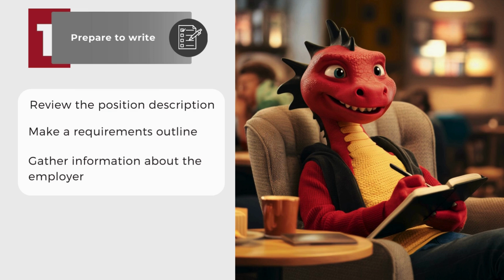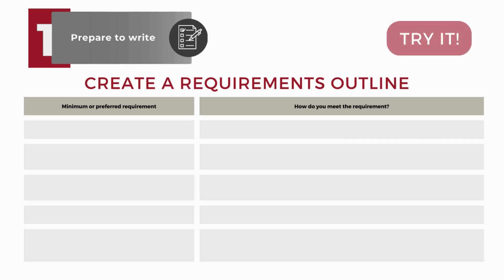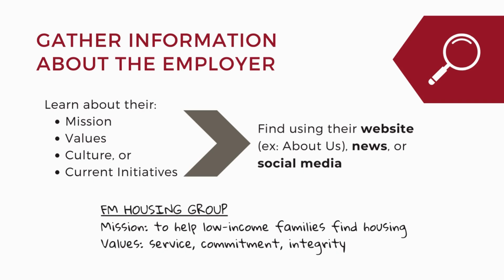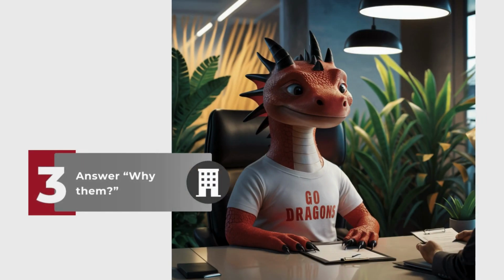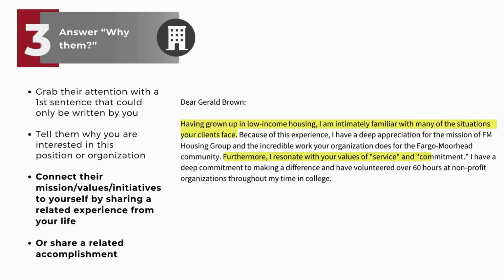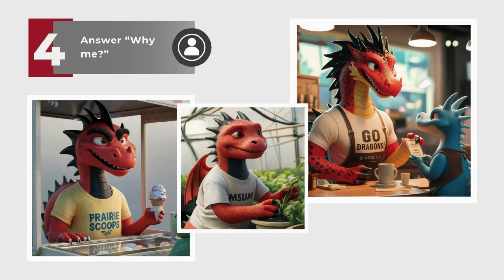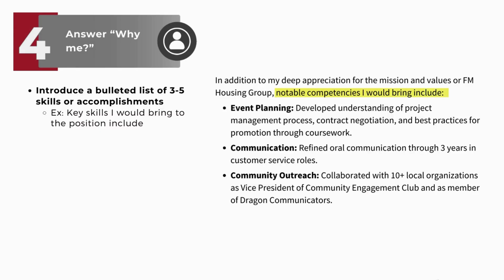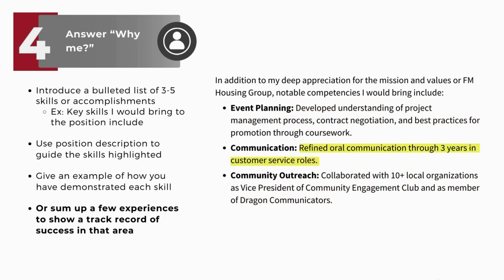Crafting Cover Letters: Part 2 - 5 Steps of Cover Letter Development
00:00 Introduction
00:19 5 steps of cover letter development
00:33 Step 1: Prepare to write
02:06 Step 2: Use a business letter format
03:26 Step 3: Answer “Why them?”
05:36 Step 4: Answer “Why me?”
06:59 Step 5: Review & get a second opinion